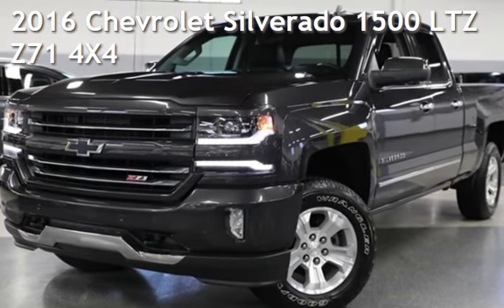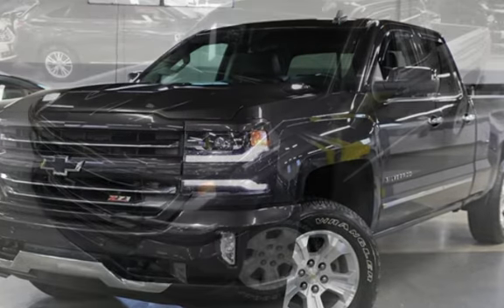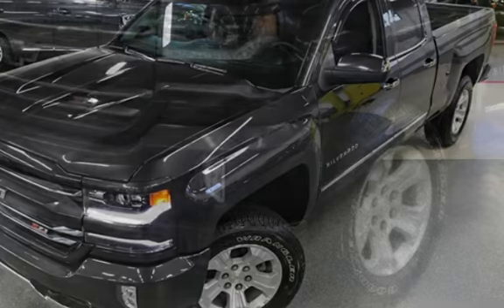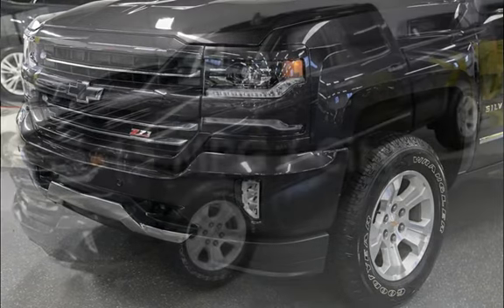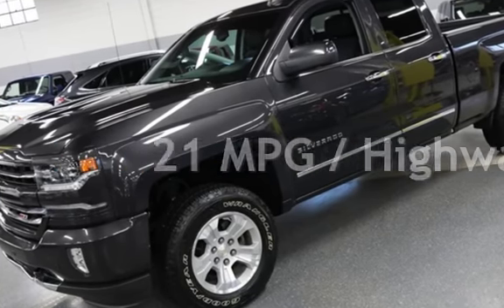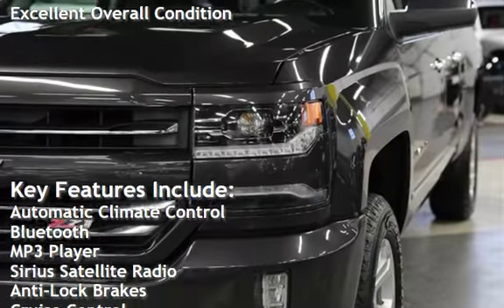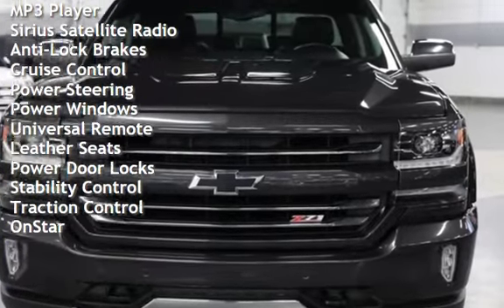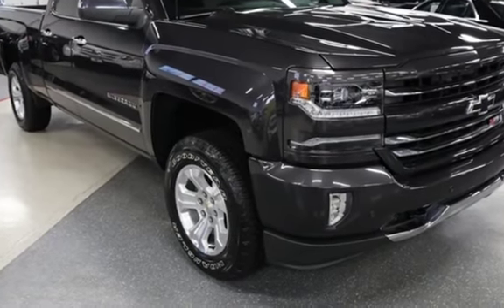2016 Chevrolet Silverado 1500 LTZ Z71 4X4 for sale in ADDISON, IL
* 1 OWNER!

* FINANCING AVAILABLE!

* FRESH OFF LEASE VEHICLE!

* CARFAX CERTIFIED!

* FACTORY POWERTRAIN WARRANTY VALID UNTIL 7/21 OR 60K MILES!

* ECOTEC 3 5.3L V8 ENGINE WITH 355HP!

* AUTOMATIC TRANSMISSION!

* 4 WHEEL DRIVE!

* HEATED FRONT LEATHER SEATS!

* HEATED MIRRORS!

* POWER REAR SLIDING WINDOW!

* REMOTE START!

* SPRAY ON BEDLINER!

* CHEVY MY LINK AUDIO SYSTEM!

* LTZ PLUS PACKAGE!

* BOSE AUDIO!

* POWER PEDALS!

* Z71 OFF ROAD SUSPENSION!

* 18 INCH BRIGHT MACHINED ALUMINUM WHEELS WITH NEWER GOODYEAR 265/65R18 TIRES!

* ONSTAR!

* WINDOW RAIN GUARDS!

* NET MOTORCARS IS LOCATED IN ADDISON IL. A SUBURB OF CHICAGO, 20 MINUTES FROM O'HARE AIRPORT!